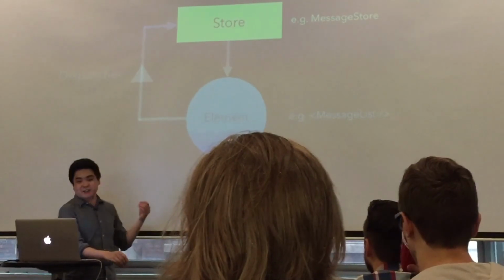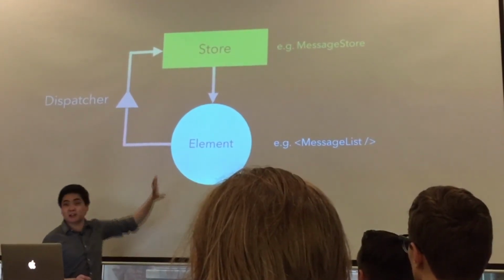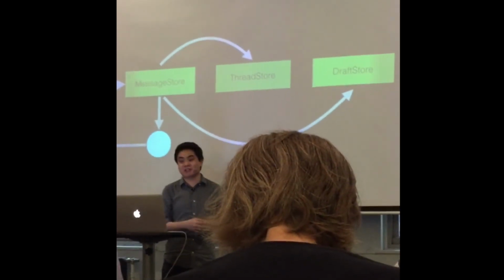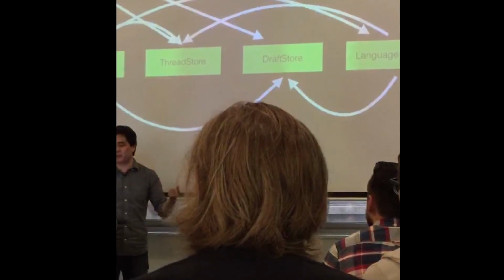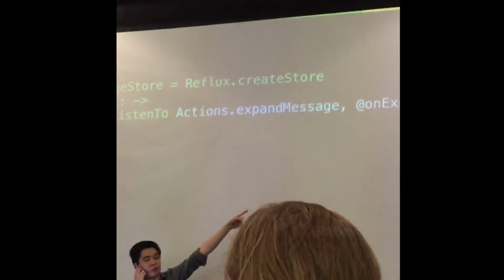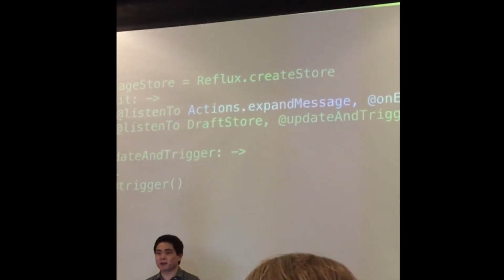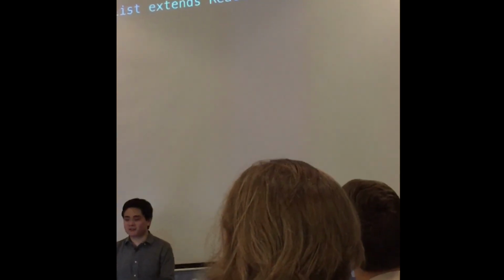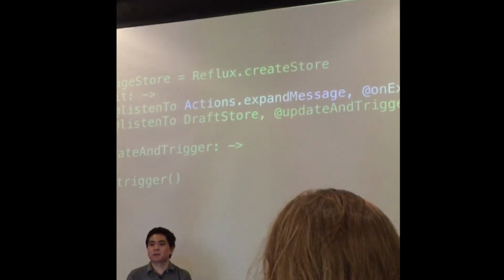React NYC: Scaling Flux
Flux is a great for managing data across your React application; however, when apps grow in complexity Flux can become unruly. Stores quickly develop messy dependencies with each other and it becomes extremely difficult to reason about your application. While developing a highly extensible email client we found an extremely effective way to manage Store complexity was to consolidate data into singular Centralized Data Store. It became a single source of truth that made our app easier to reason about, more robust, and scalable.

Our aim is to teach you a bit about Flux, how it complements React applications, and hopefully give you a framework to think about when growing your applications.

While this talk assumes no prior exposure to the Flux pattern, familiarizing yourself with this data flow is helpful. Facebook's dedicated Flux page is a great resource to review

Unfortunately there was no professional recording at this event. This video was the work of a very dedicated audience member. Thank you to her.